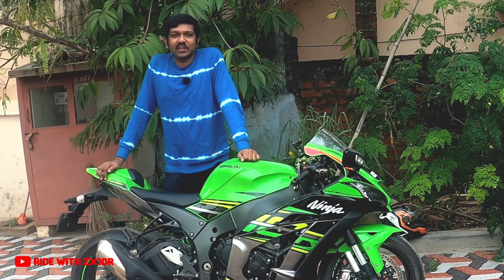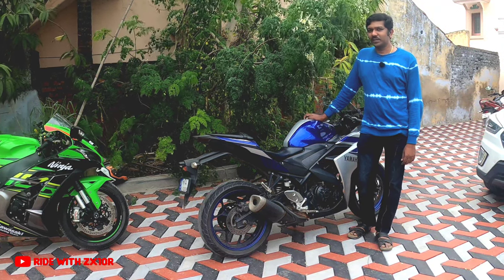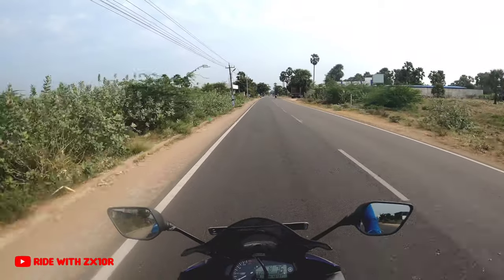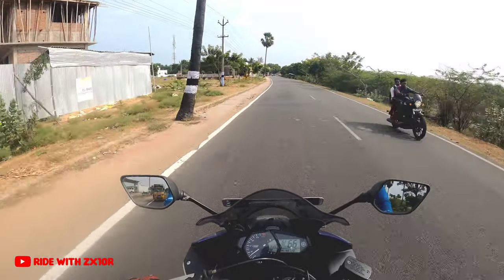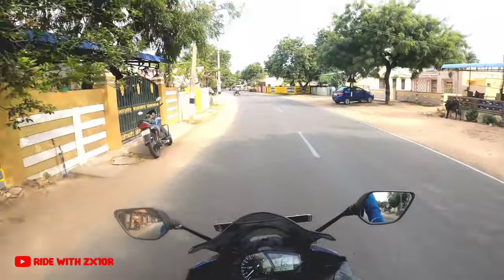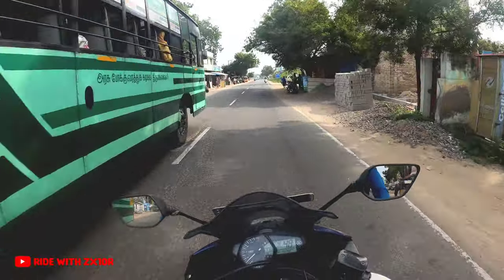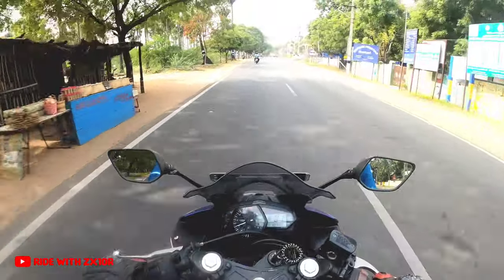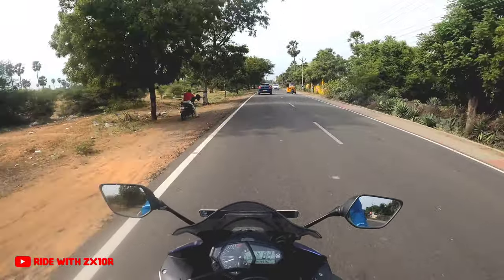Ninja 300 owner rides yamaha R3 for first time | First impressions and reactions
Welcome back guys. Finally the last piece of puzzle. The only motorcycle which I haven't ridden in the 300cc segment. The yamaha r3. Finally I got to ride the r3 and here are my first impressions.